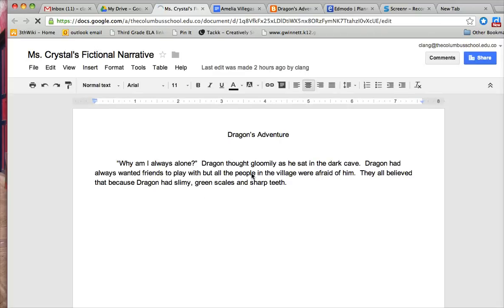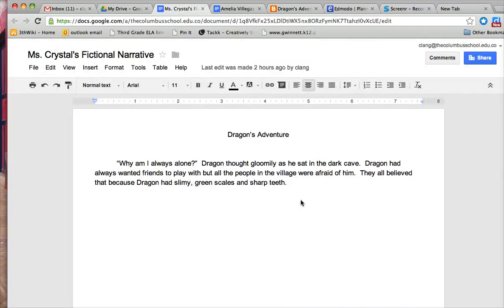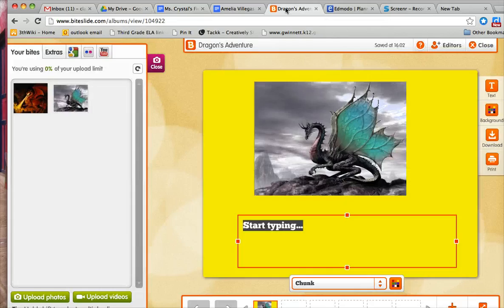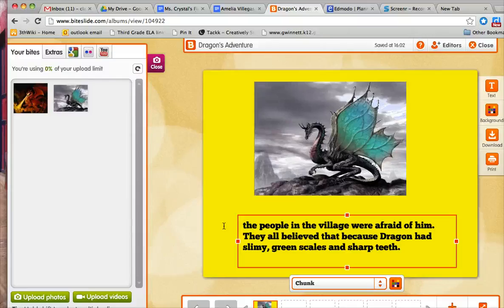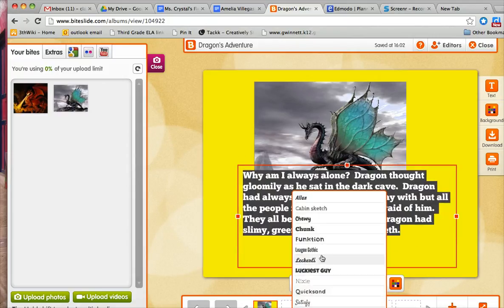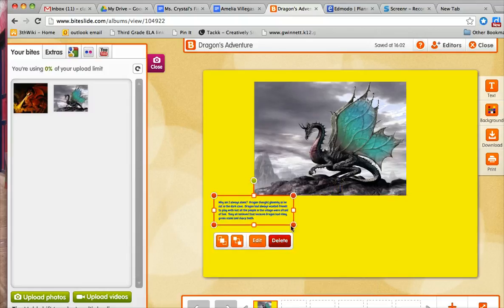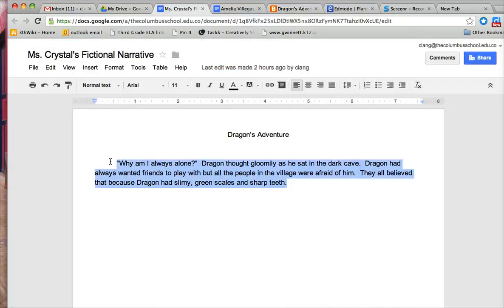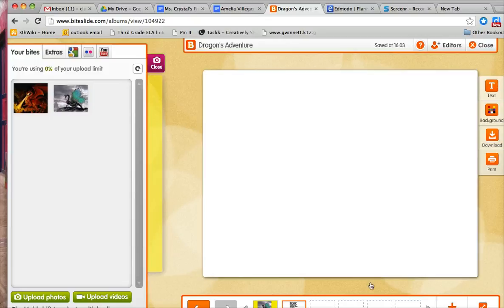Screencast by Crlang from Screenr.com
This video will show you how to add text to your biteslide project.